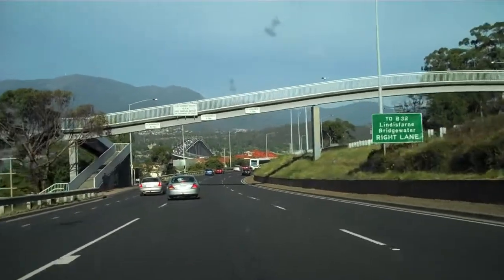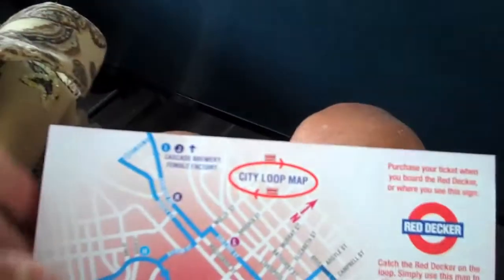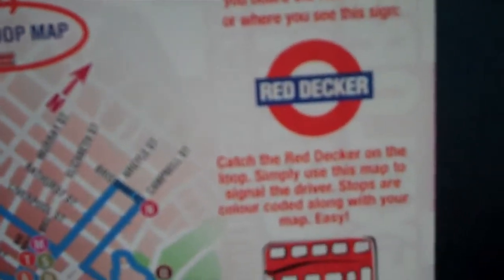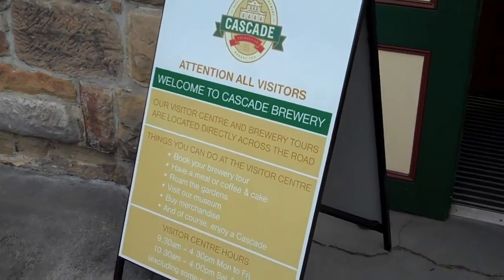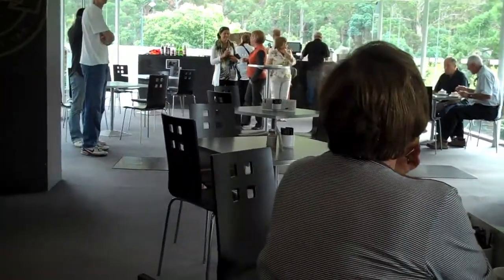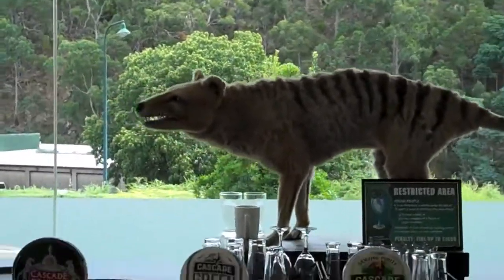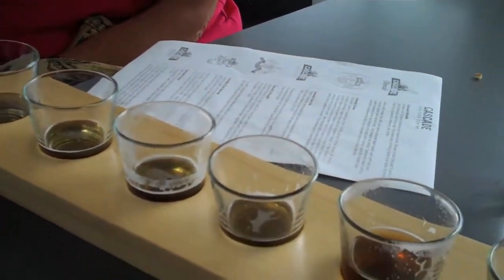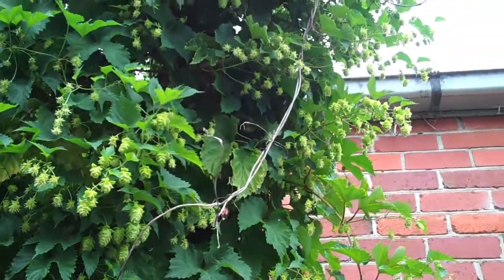Baz's hobbies - 11X - Tasmania - Hobart bus Tour & Cascades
Continuing our Australia West to East drive, we take a bus tour to Australia's oldest brewery.